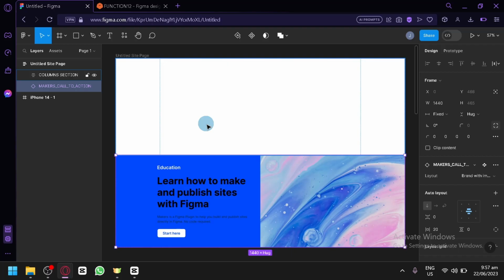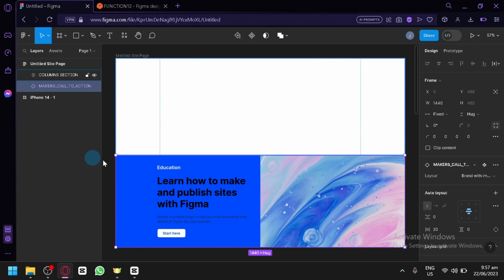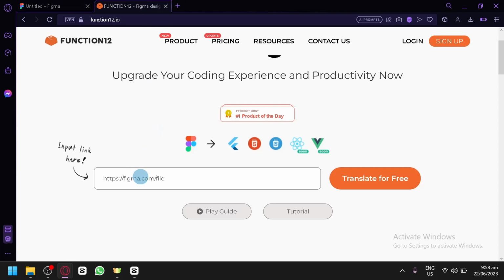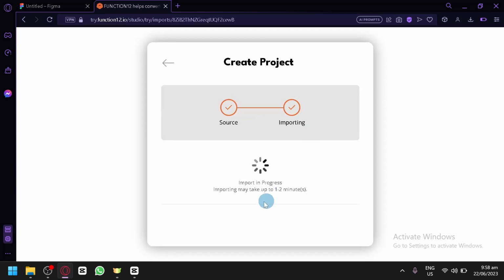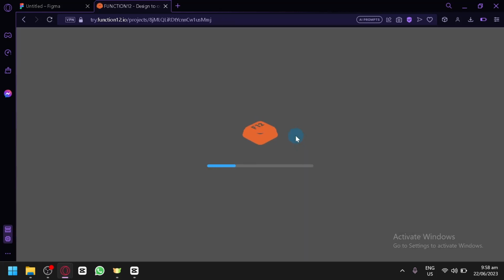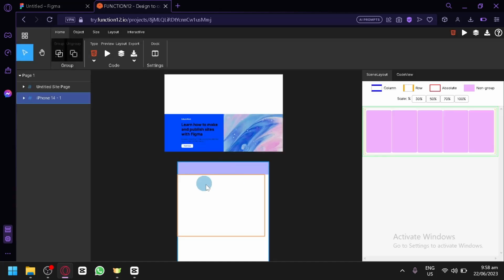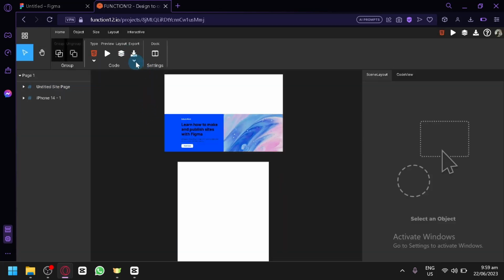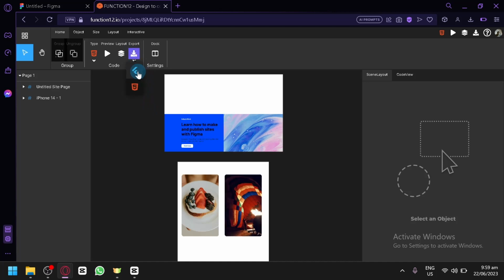How to Convert Figma Design to Flutter Code (Figma Tutorial)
figma,
figma tutorial,
figma design,
figma tutorial for beginners,
flutter,
flutter code,
flutter tutorial,